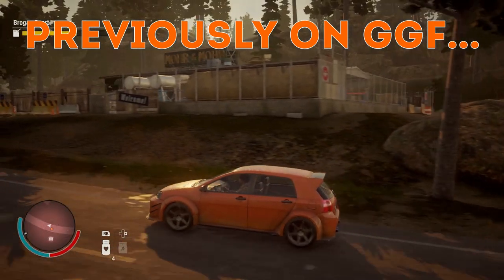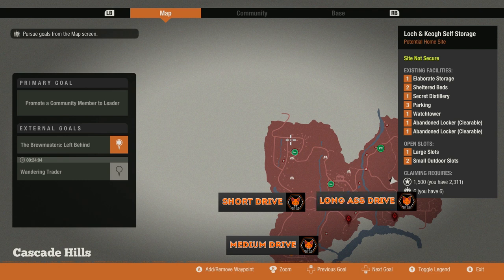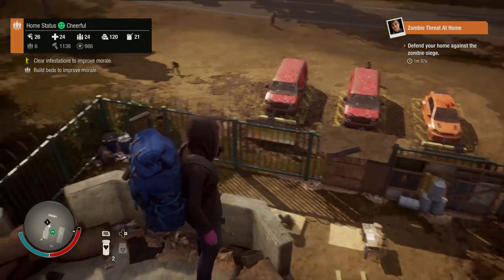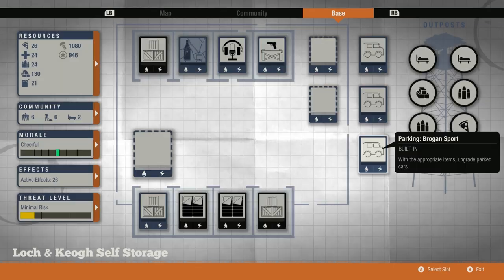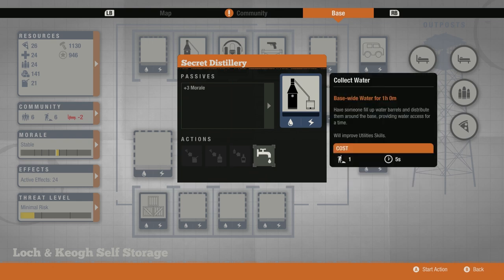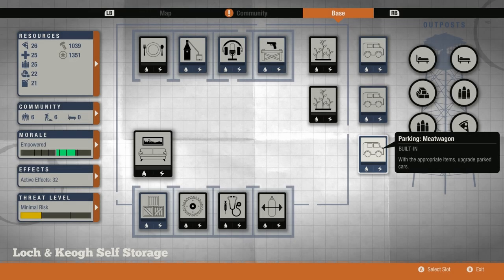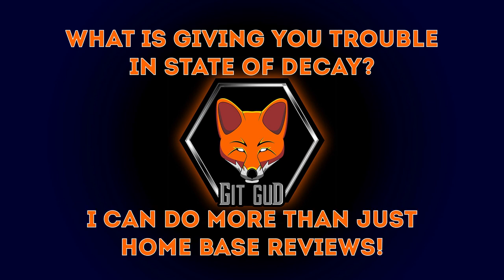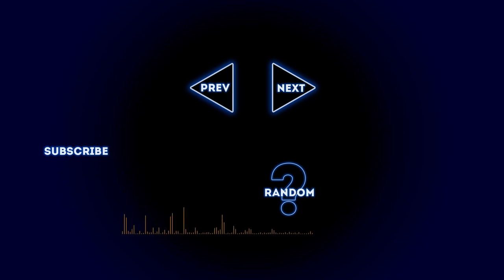State of Decay 2 home base guide (Loch & Keogh Self Storage)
Thinking about moving into Loch & Keogh Self Storage? Watch my base review to preview this 6-man 1500 influence location and see if it's right for you before spending the resources!

Loch & Keogh Self Storage is located in the Northwest corner of the Cascade Hills map (AKA the Foothills). It's is similar to smaller bases in the region acting like a larger upgrade to the existing 1 large facility cookie cutter rather than deviating for something more unique. That doesn't mean the base is bad though!